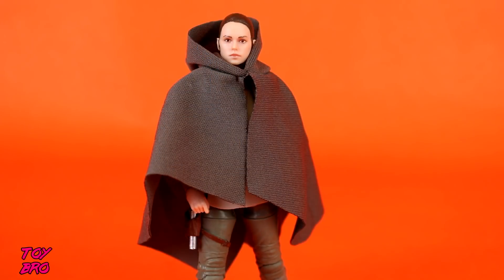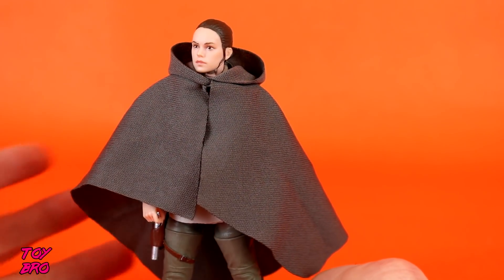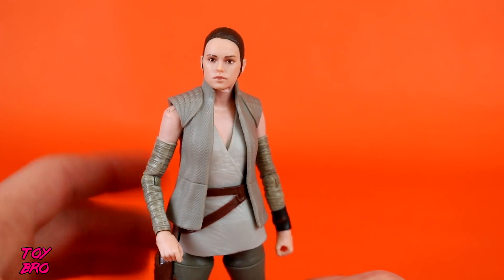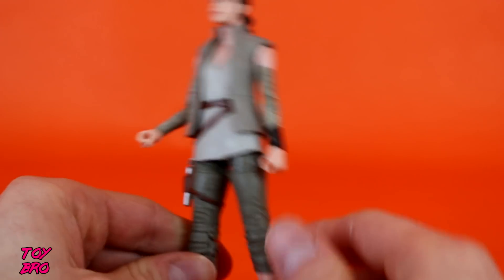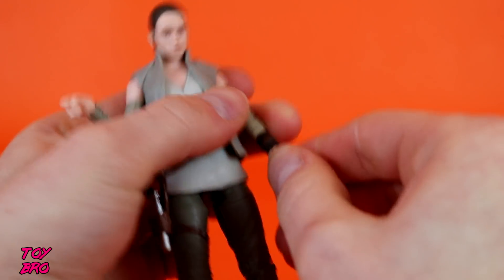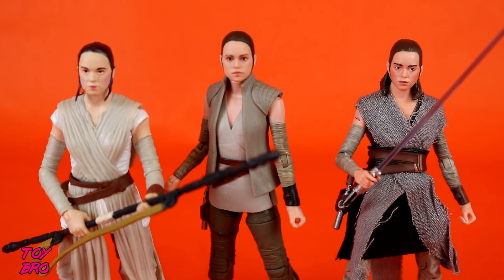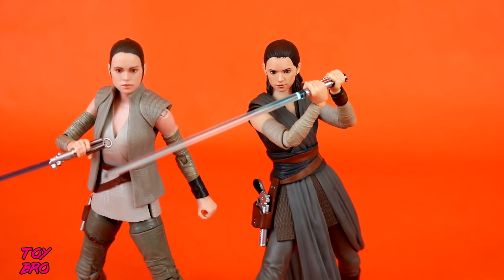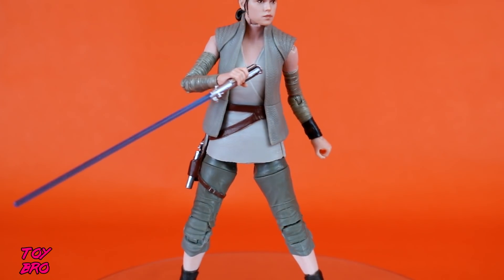Star Wars Black Series The Last Jedi REY (ISLAND JOURNEY) Action Figure Toy Review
Finally, photo real tech has come to The Black Series!